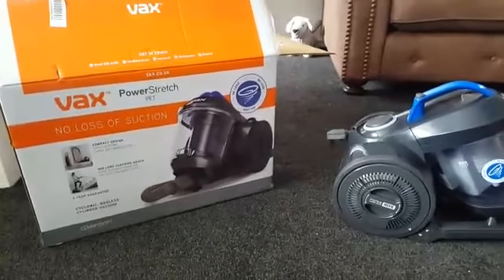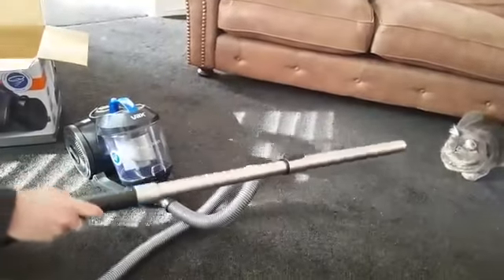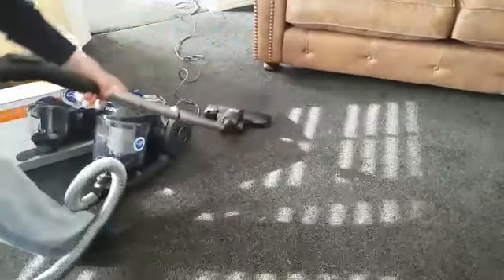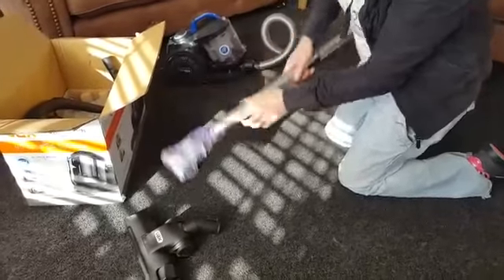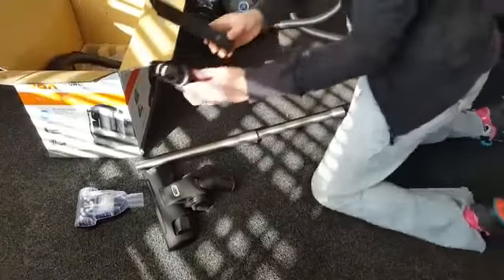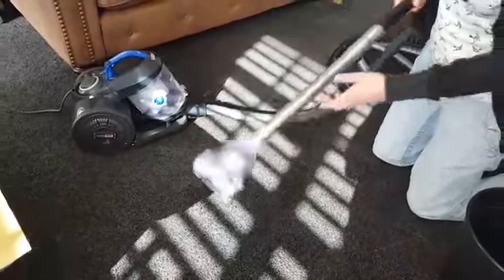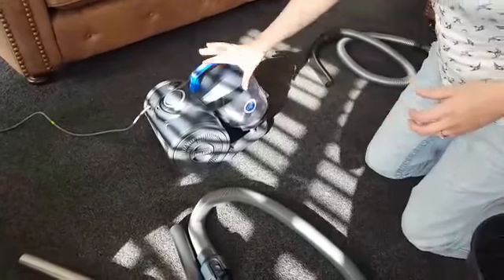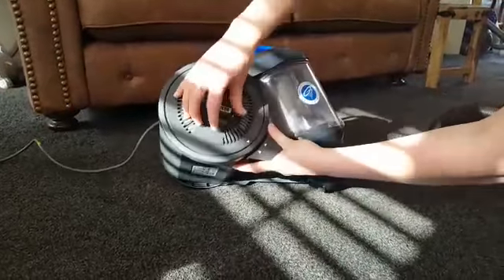My AO.com review of the Vax Power Stretch Pet hoover